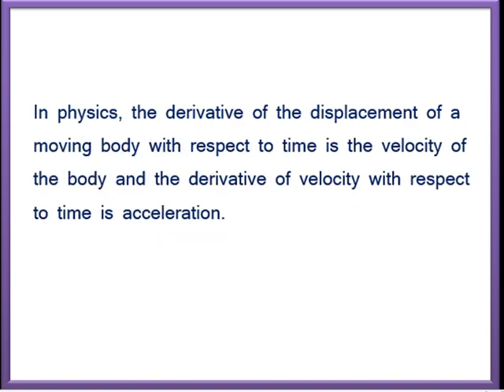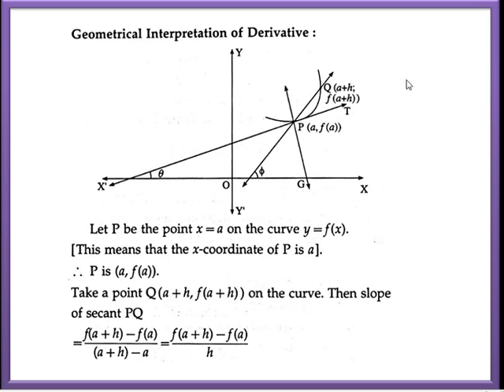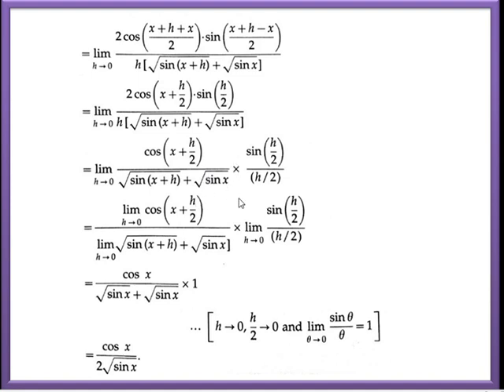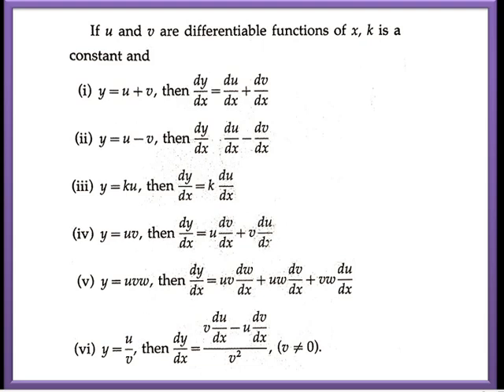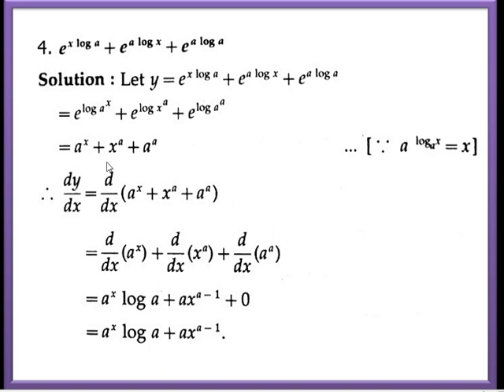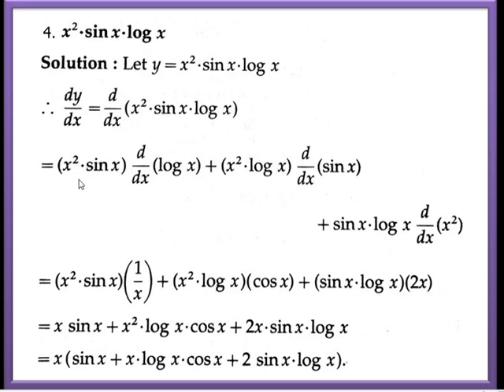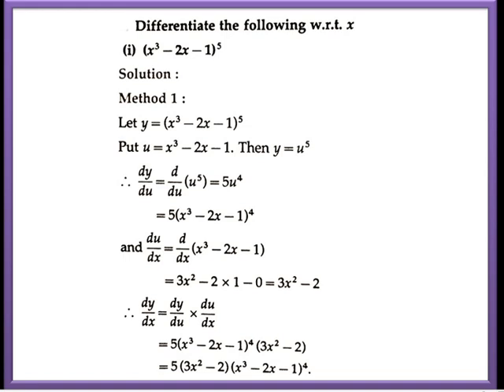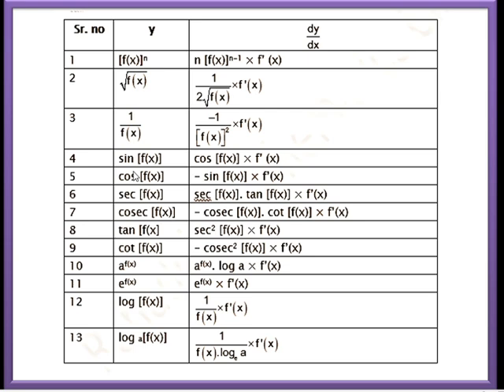DIFFERENTIATION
This is for 11th Standard Students